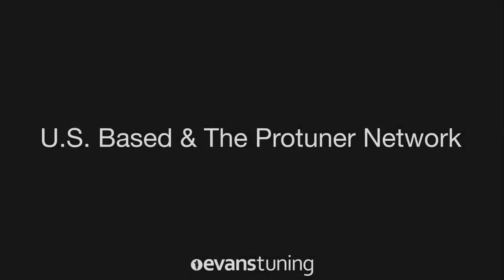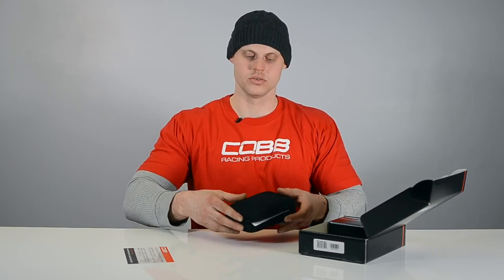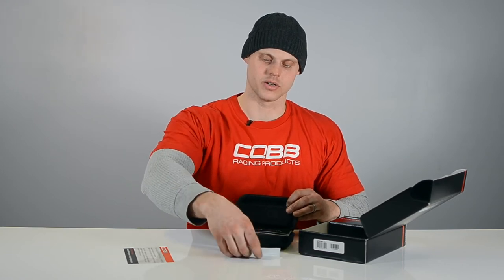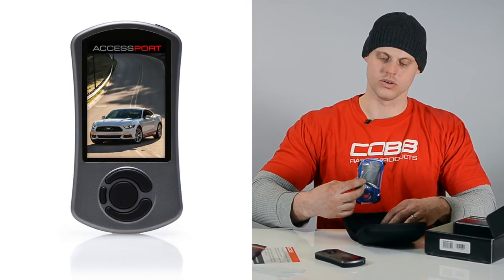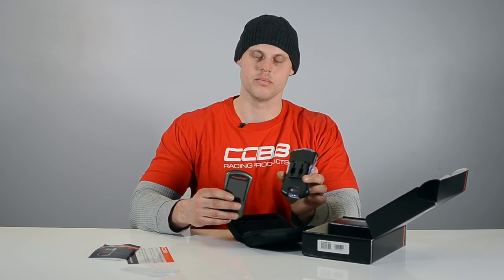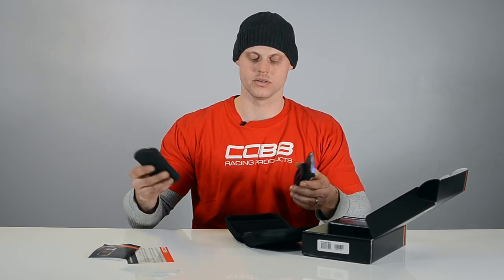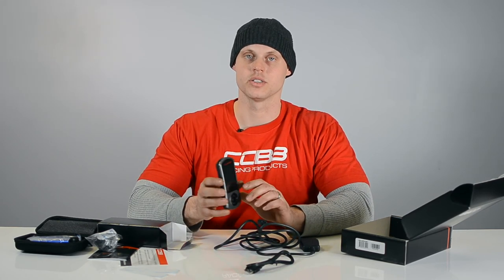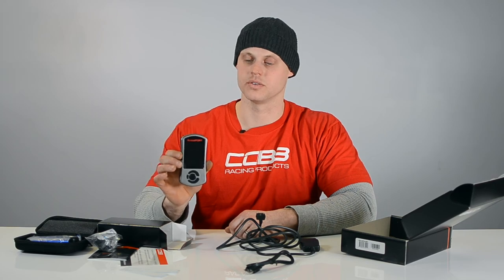An Overview of COBB Tuning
Jeff gives you an overview of COBB Tuning, COBB Products, and specifically the the COBB Accessport.

Looking to have Accessport tuning done?